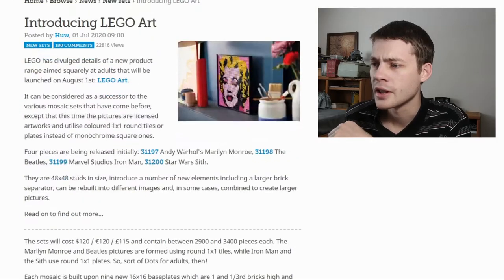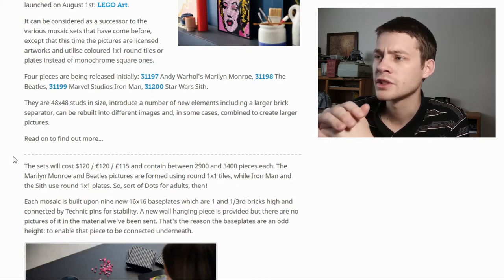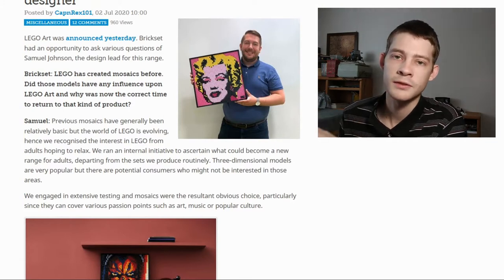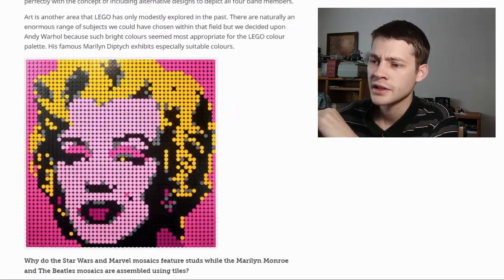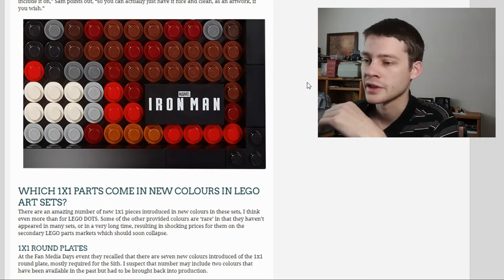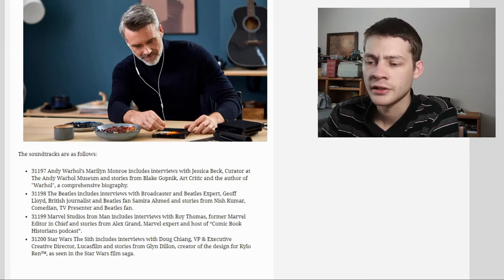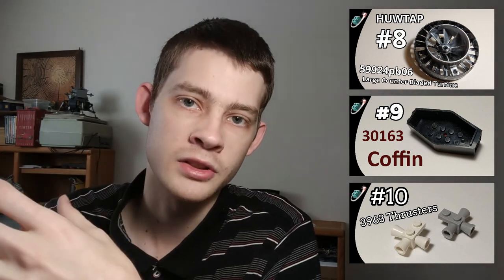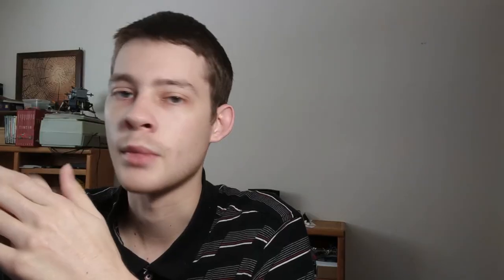LEGO Art: 31200 and more to launch new AFOL Theme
LEGO Art makes its debut in August 2020, how do these classy displays compare to the rest of the LEGO portfolio? Nathan breaks down the current info, discusses the price point, and proposes possible directions that the theme could pursue in the future. The new sets follow a standard sizing convention of 48x48 studs, though they are split with two sets using 1x1 round tiles and the other two built with 1x1 round studs. In addition, each set can be constructed while listening to included audio material to enhance the "zen" of building.

31197: Andy Warhol's Marilyn Monroe - 3341 pieces
31198: The Beatles - 2933 pieces
31199: Marvel Studios Iron Man - 3167 pieces
31200: Star Wars Sith - 3406 pieces